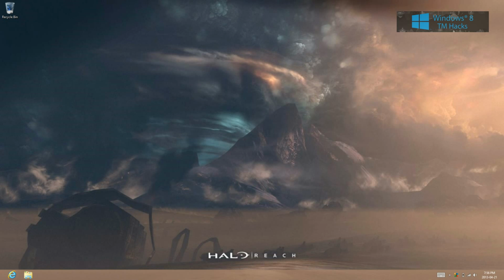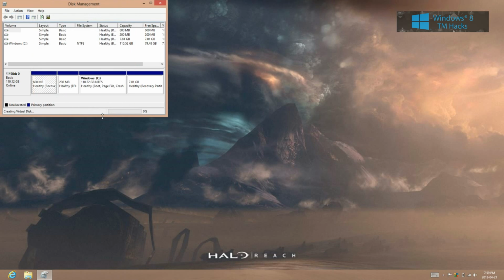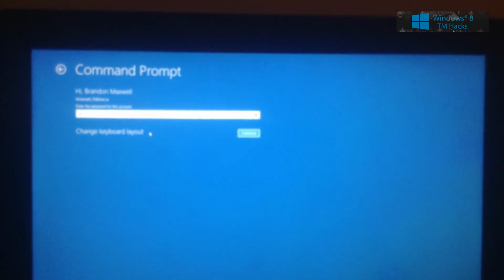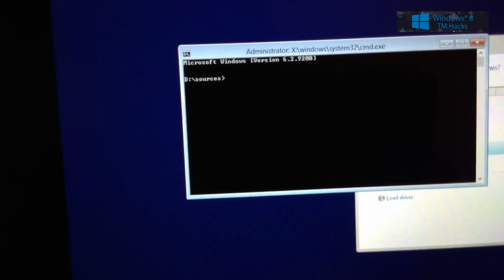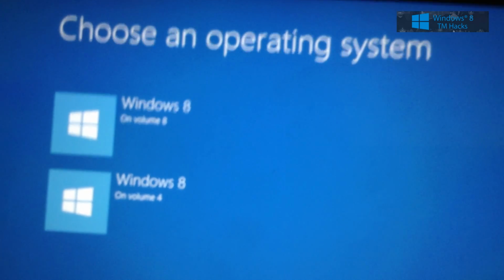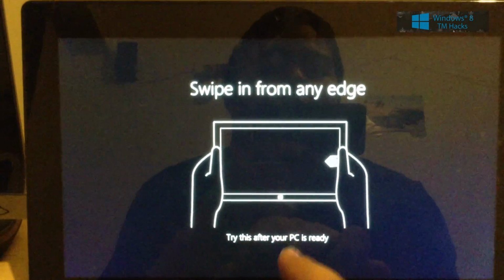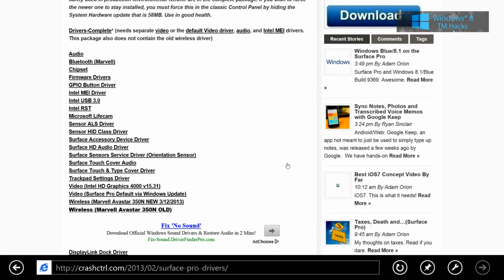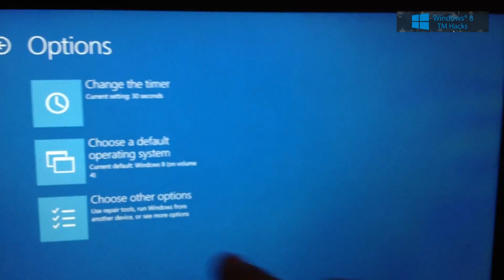How To Install Windows 8.1 (Blue) On Microsoft Surface Pro.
Hey guys!

Just tried this out and it worked for me so try it out if you can!

Key is just above download links.

Enter "D:" or "E:" in CMD, then "CD Sources", and then "Setup".

Press and hold the "FN" key on your keyboard, then "Shift" then "End" or just "Shift" and "F10"

When in CMD during the install enter "Diskpart" then enter "select vdisk file=D:\VHD\Windows.vhd" (Or C:\VHD\Windows.vhd if you have only 1 partition) then "attach vdisk".

Then you should have Windows 8.1 (Blue) installed!